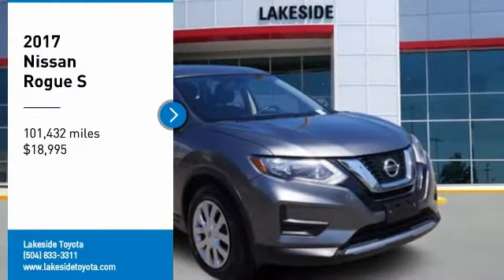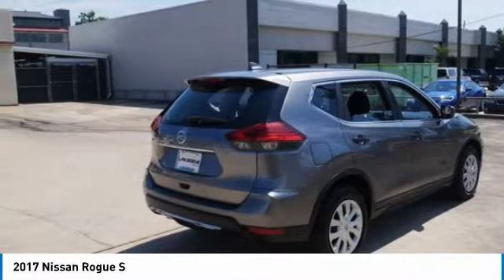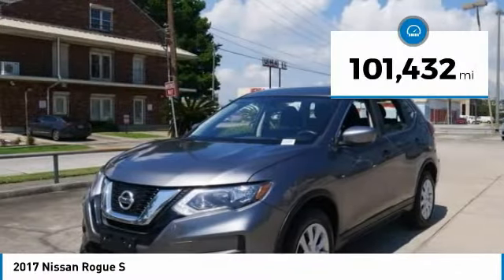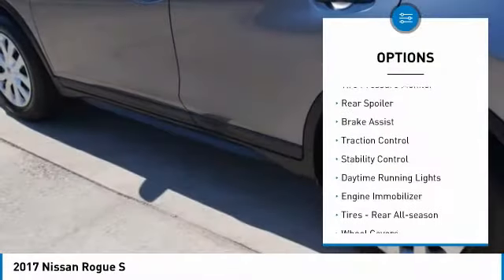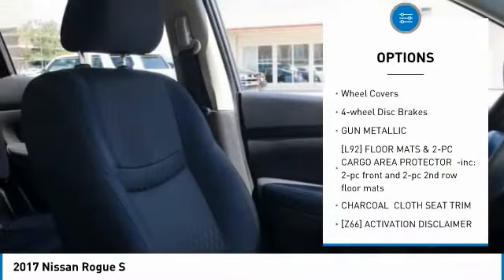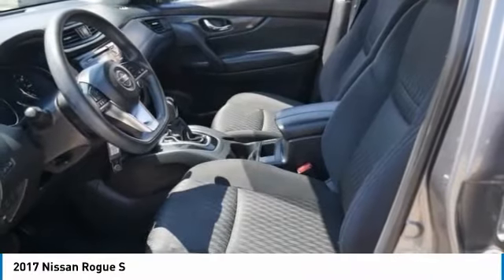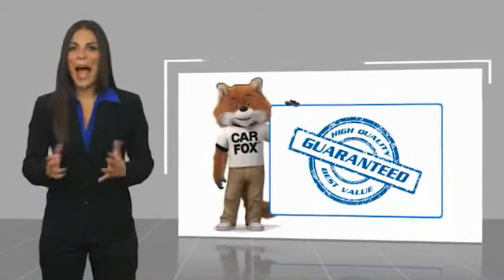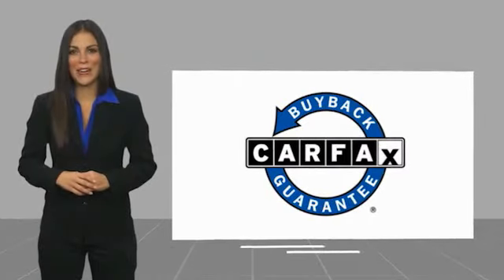2017 Nissan Rogue Metairie LA 111301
2017 Nissan Rogue S

Lakeside Toyota
3701 North Causeway